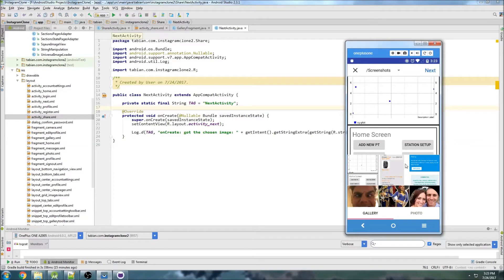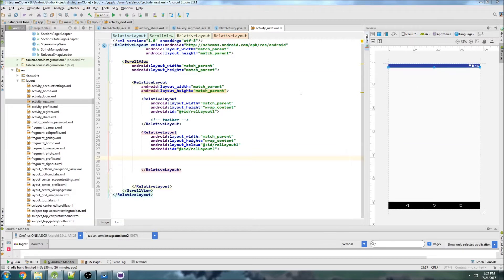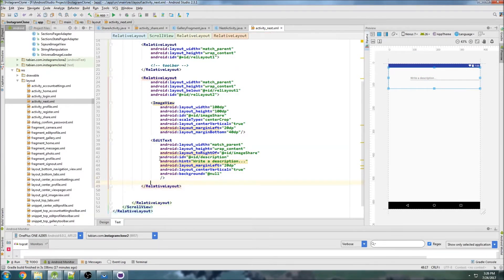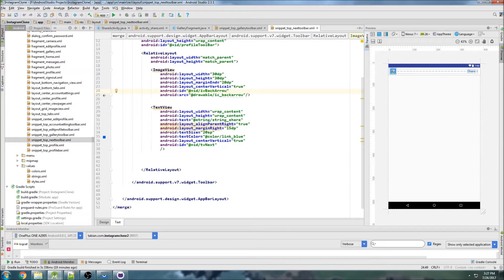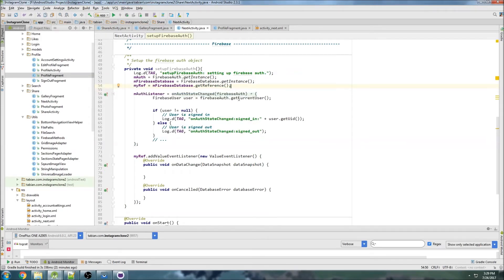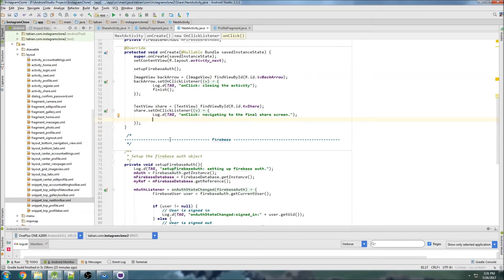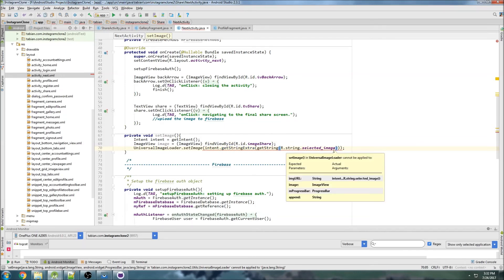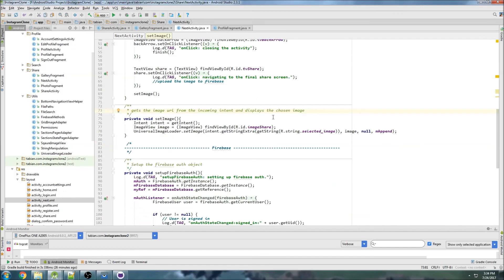NextActivity Setup (Part 49) - [Build an Instagram Clone]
In this video we start setting up NextActivity.